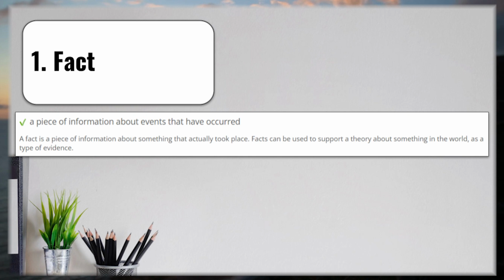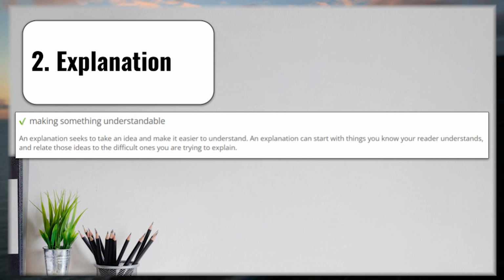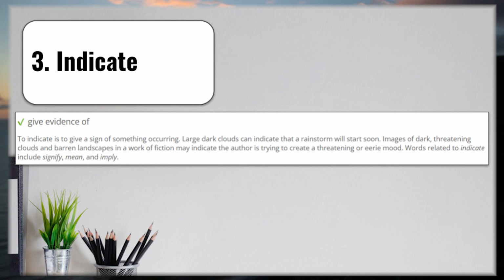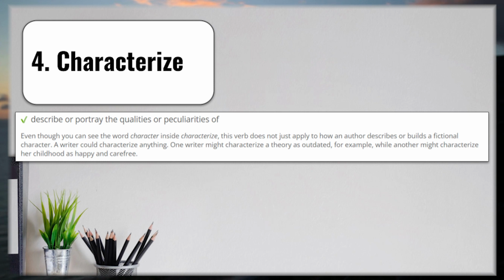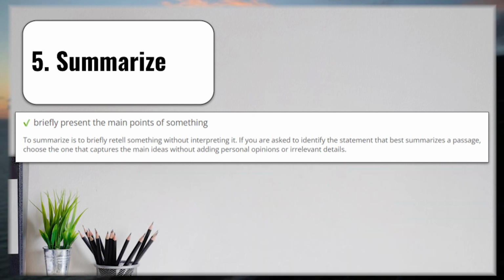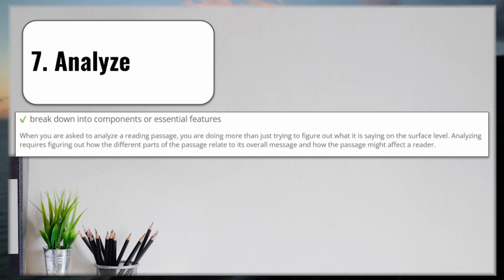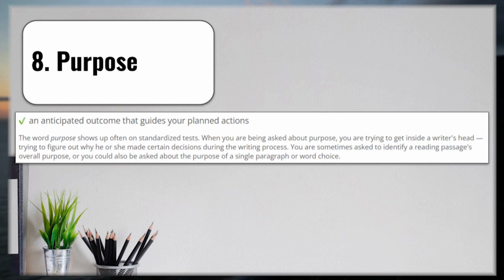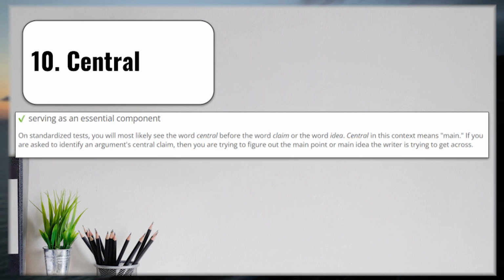Weekly Vocabulary || Focus: Test Terms Part Two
Weekly list of 10 Vocabulary Words to review. These words are specifically pulled from vocabulary.com list of test review words, and put in a quick format to review.

- Hoogway-You
- Provided by Lofi Records